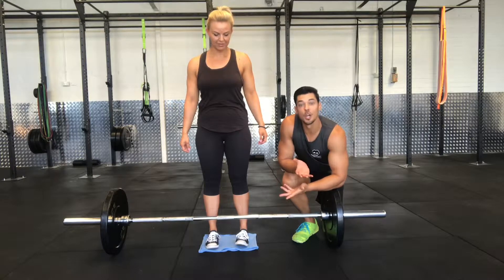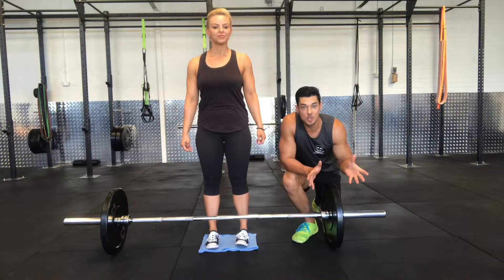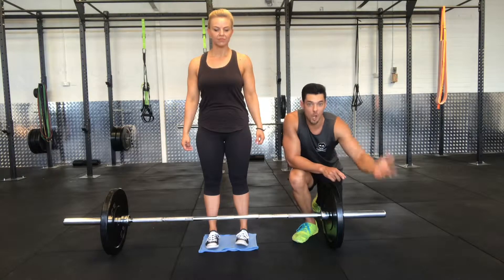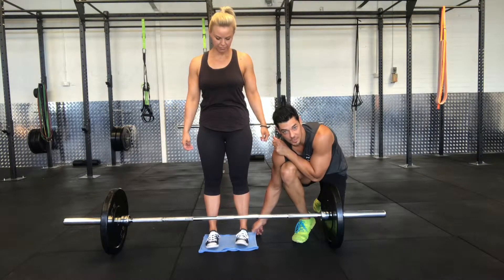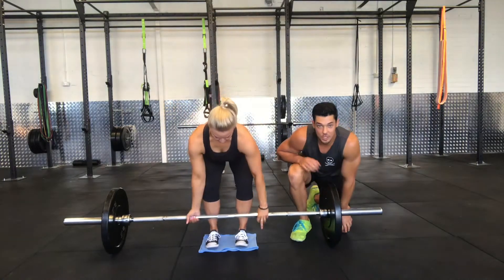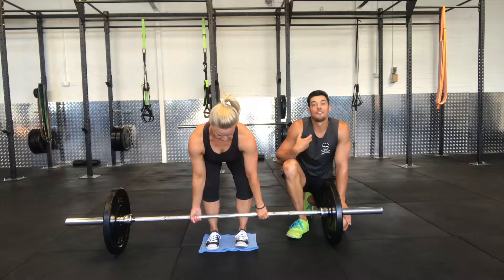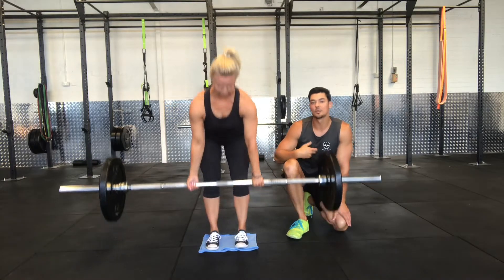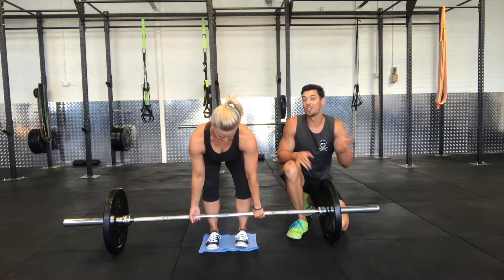Want A Stronger Deadlift? Try This!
Have you heard of these cues before when deadlifting?

“Leg press the floor” or “push the world away”.

Both are great cues, but some girls still don’t quite understand what it should feel like.

In this short video I’ll give you a different cue to try that will result in a stronger and safer deadlift 😊💪👊